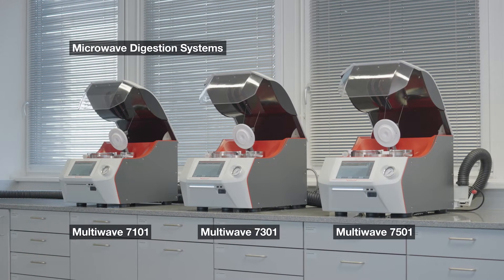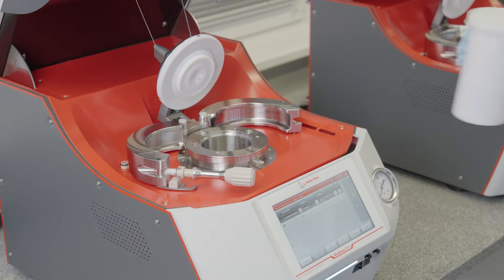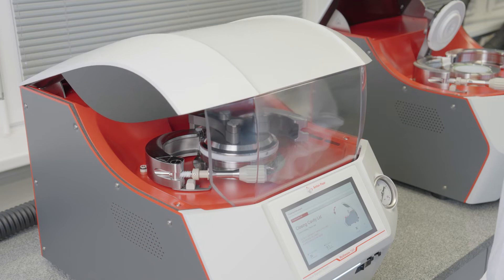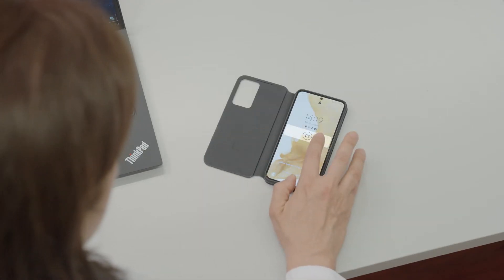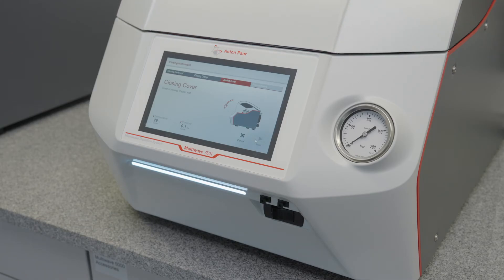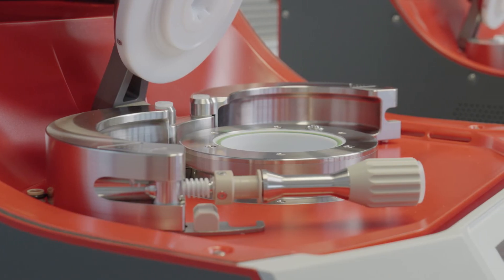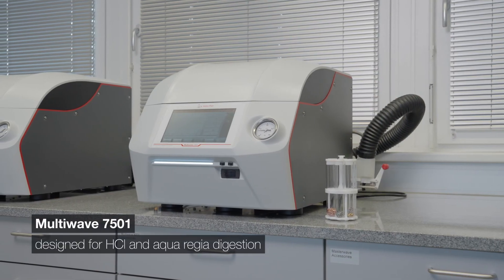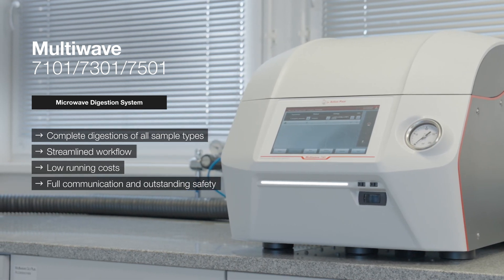Microwave Digestion: Features of Multiwave 7101/7301/7501 | Anton Paar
Multiwave 7101/7301/7501 combines the well-known concept of Anton Paar’s HPA-S with modern, well-engineered microwave technology, representing a new level of microwave digestion.
With its Pressurized Digestion Cavity (PDC), it provides an unmatched streamlined acid digestion workflow simultaneously covering the whole range of samples from routine to high-end applications – even in the same run using one method.
Other highlights:
• Low running costs and the highest number of vessels
• Complete digestions of all sample types
• Streamlined workflow
• Compact design with integrated cooling system
• Remote control, convenient notification, top safety

All the details you need, just a click away!